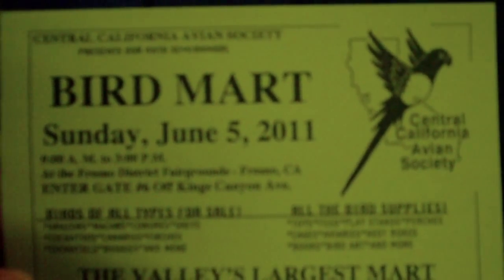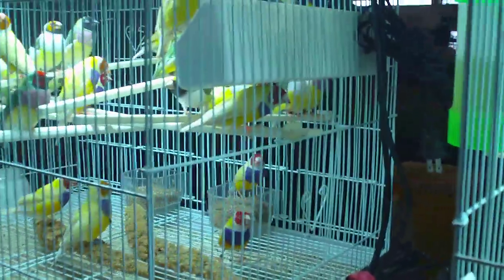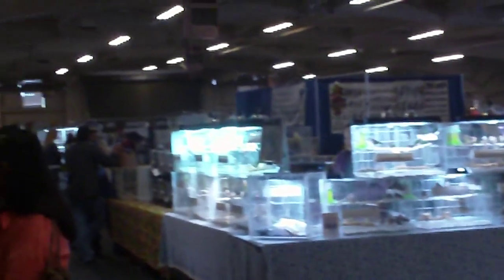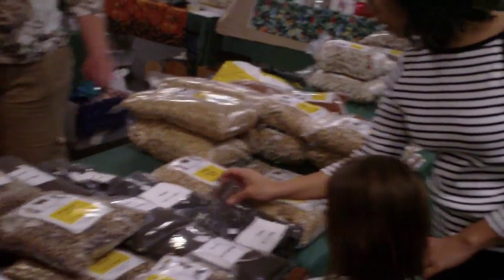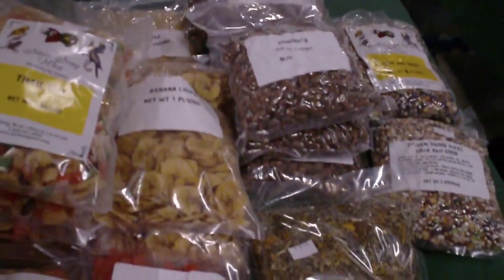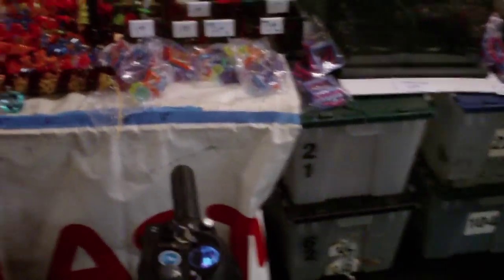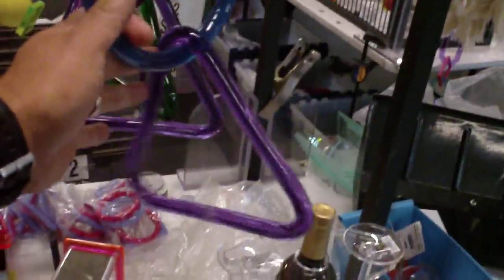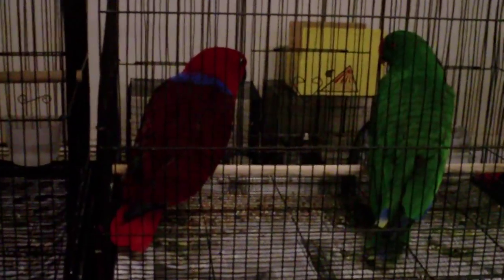Bird Mart coming June 05, 2011 Fresno California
This is at the last bird mart from October 31st, 2010.
A new bird mart is just around the corner.